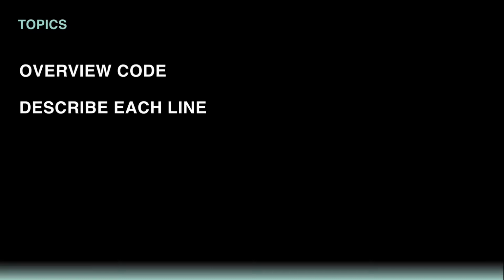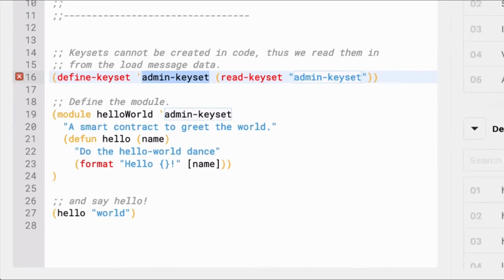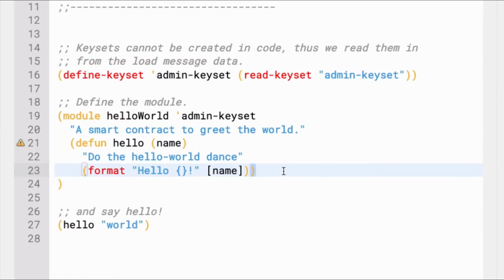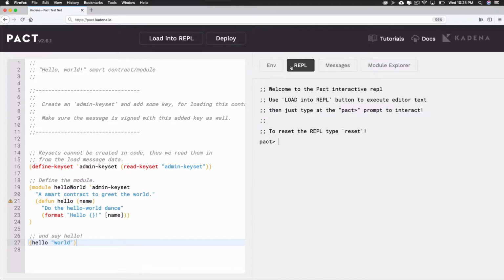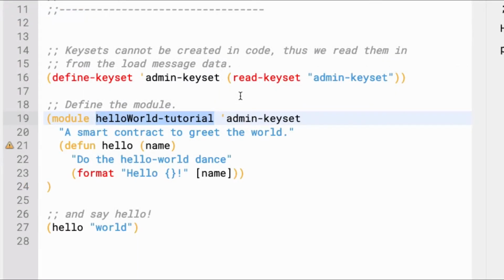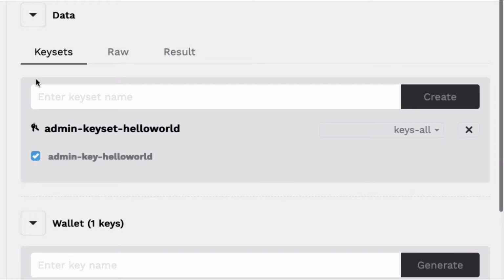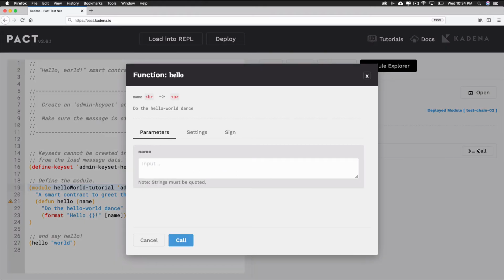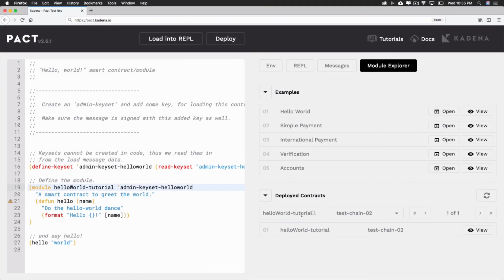Pact Tutorials - Hello World with Pact - Beginner 03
Find the complete Pact tutorial series with documentation, code challenges and sample projects

In this tutorial, you'll learn how to create, deploy, and run functions on a Hello World smart contract with Pact.

Ask questions about Pact on Stack Overflow using pact-lang

Follow the Pact GitHub page for the latest updates on Pact development
Get the latest Kadena updates and workshop announcements from our Newsletter or Twitter (@kadena_io)